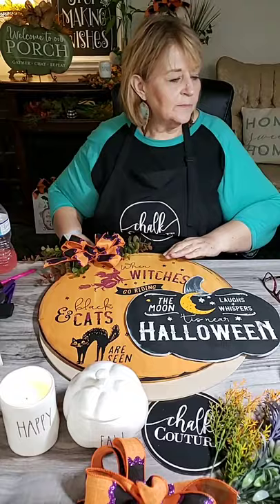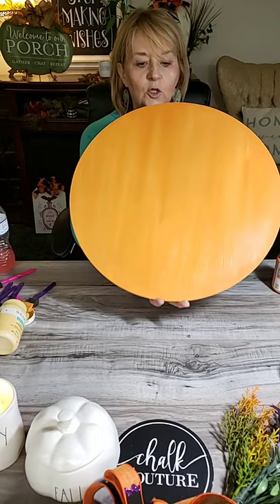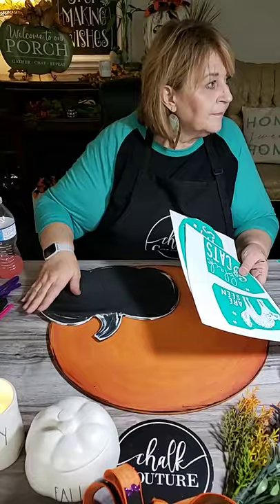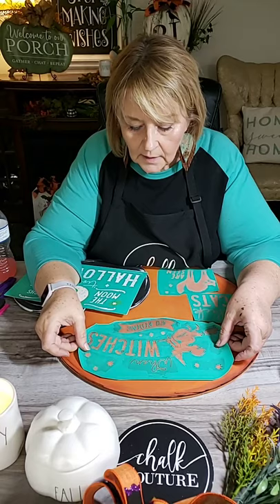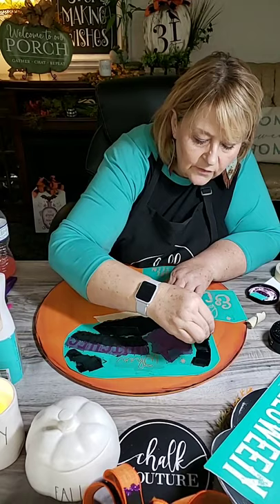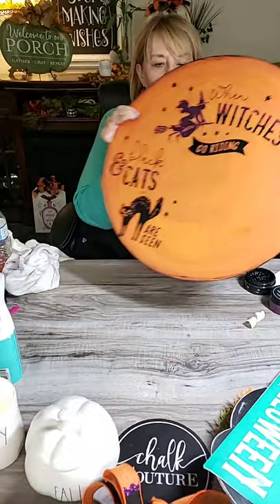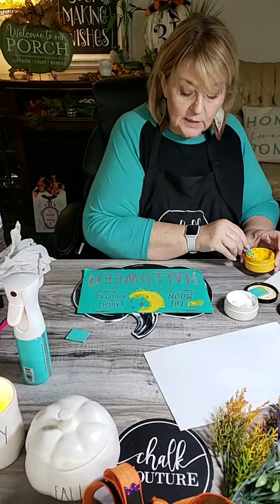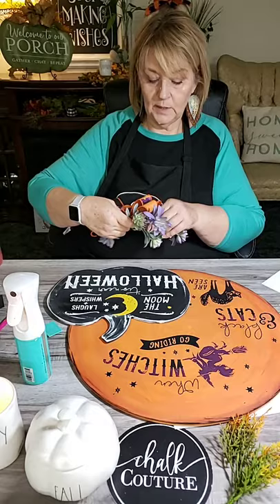Witches Go Riding Halloween DIY with Laura Conley. Easy painting tips and fast beautiful lettering!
Diy with Chalk Couture reusable transfers! Easy but so perfect!
Cut outs available on Etsy DiY Wood Cutouts!